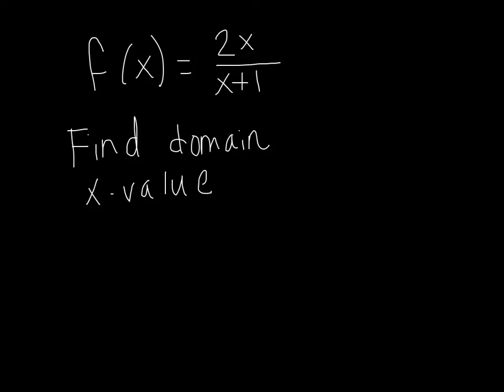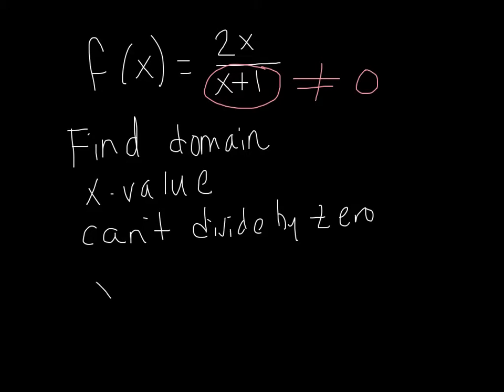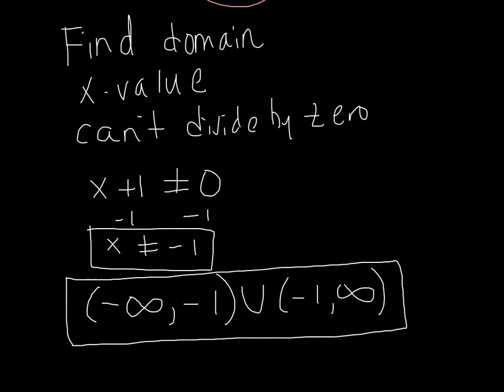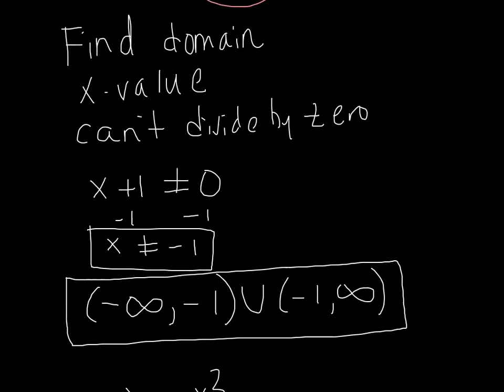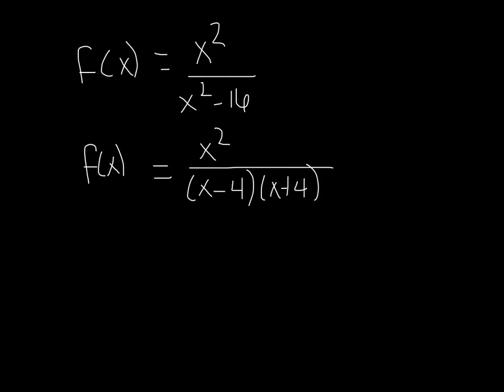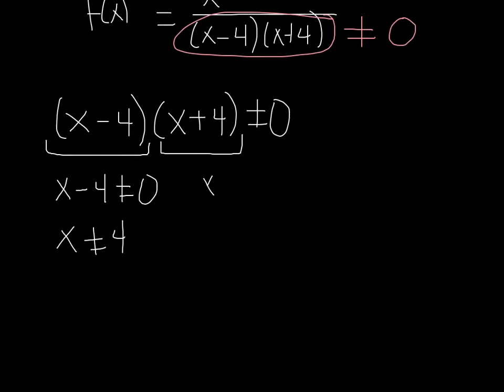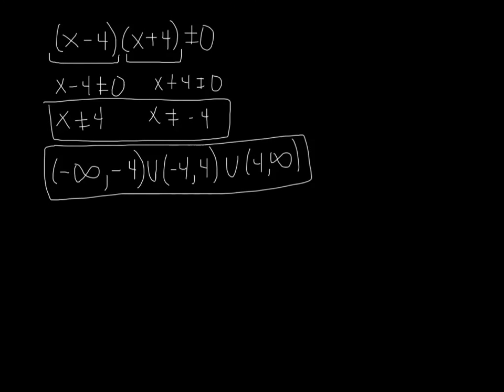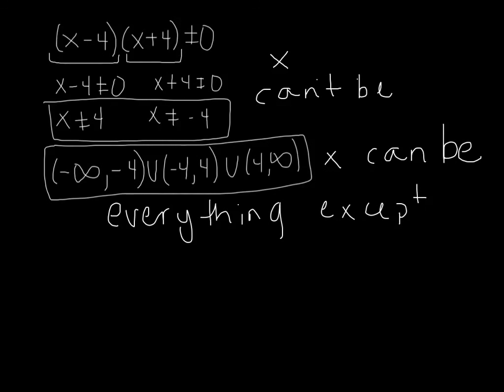domain of rational functions